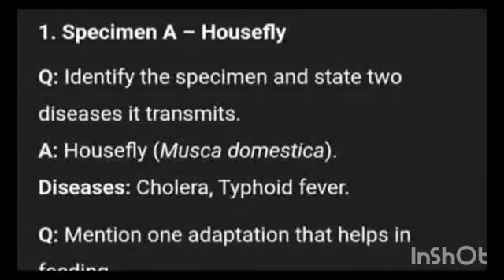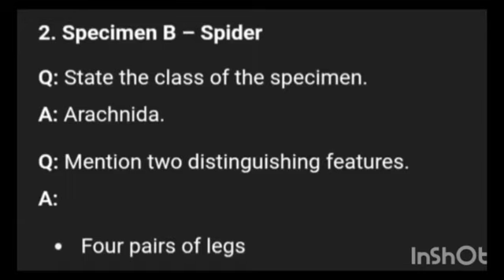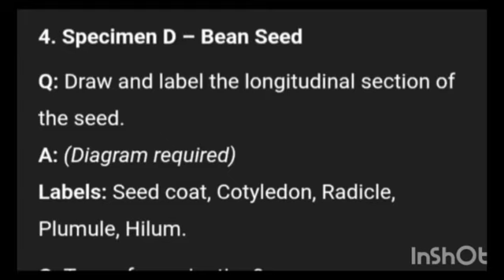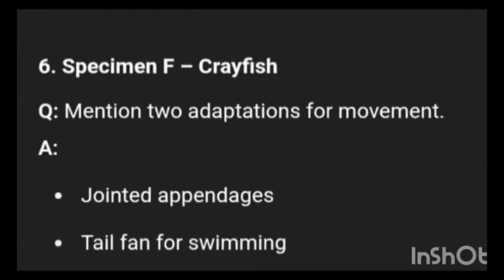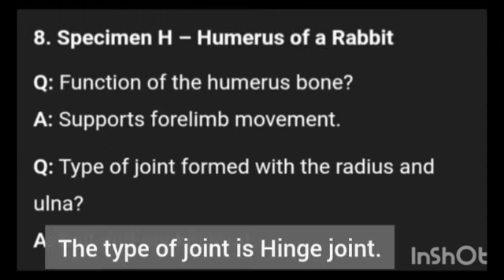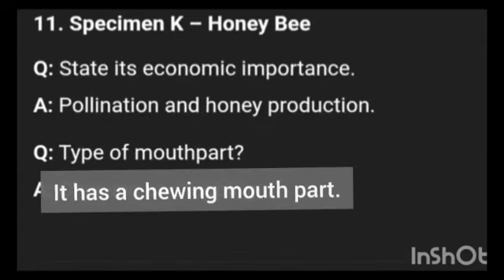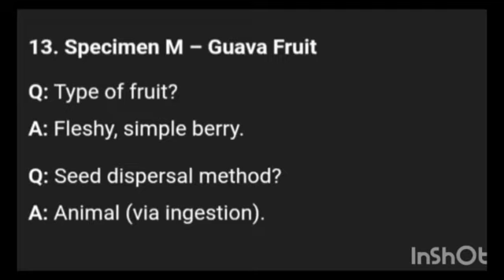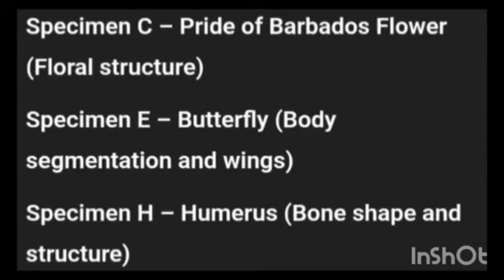NECO BIOLOGY PRACTICAL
Are you a student or have someone preparing for NECO Exam 2025. This is a must watch video for NECO Biology practical 2025.
Success in your exams.